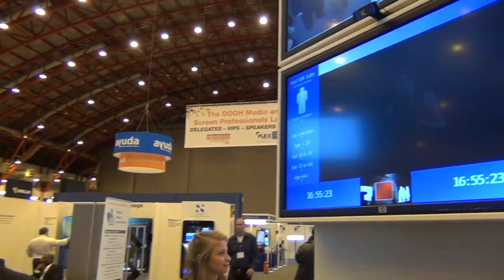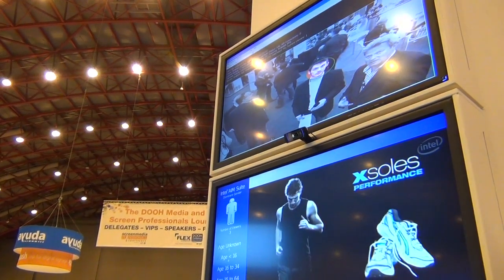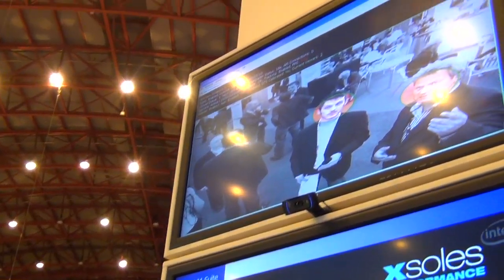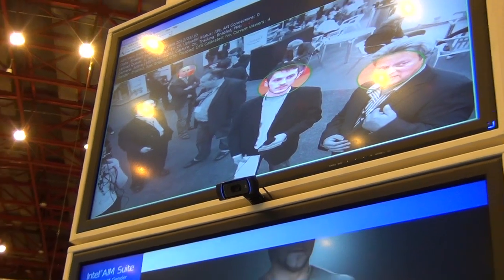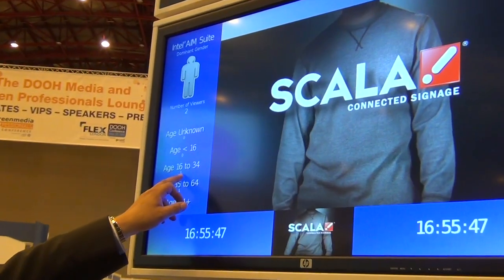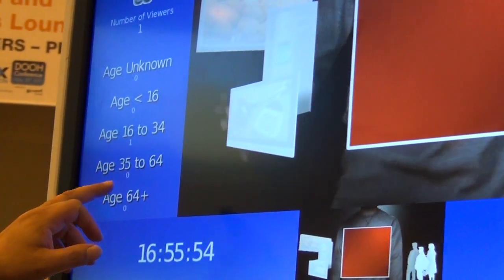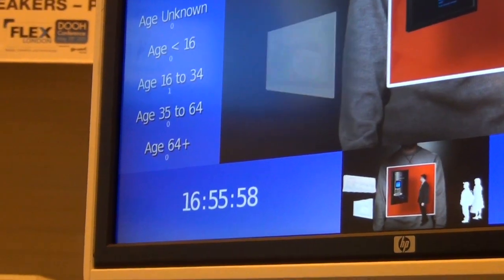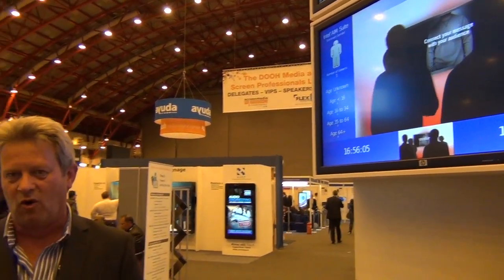Paul Farrow comments on HP-Scala relationship and innovations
HP's Digital Signage business development manager for EMEA Paul Farrow introduces Output's James Matthews-Paul to its newest solution created collaboratively with Scala at London's Screenmedia Expo 2011.